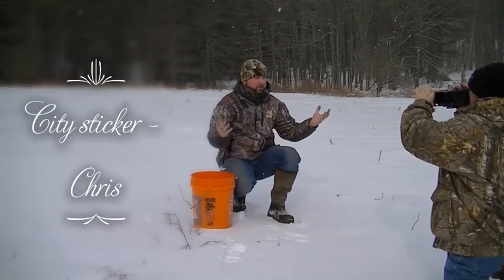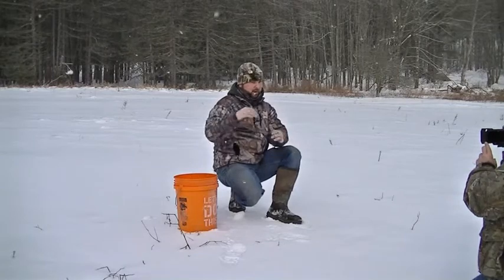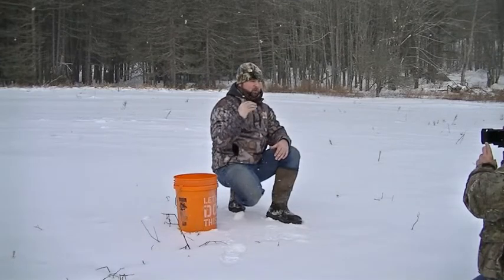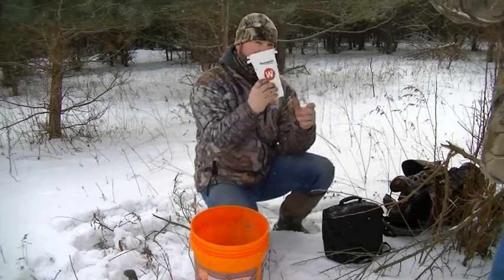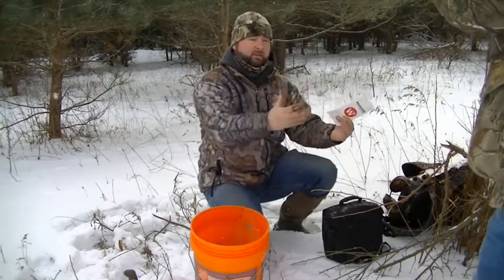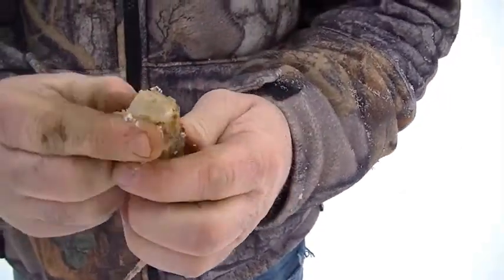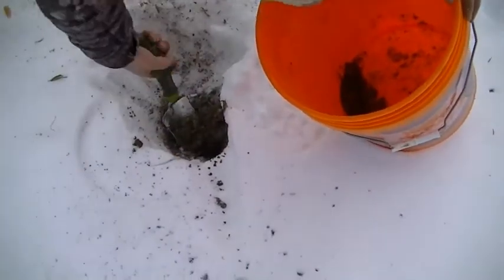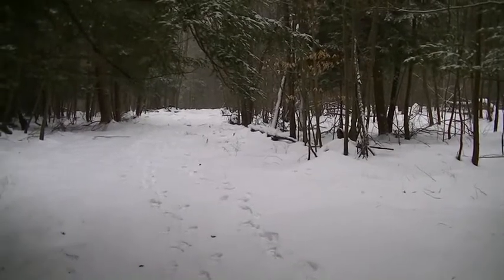Springtime Soil Samples for 2019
You need to take soil samples for your plot and when you get back the results, you need to amend your soil now. So, that at time of planting, the lime will be ready to take effect and you will know from the results what kind of fertilizers you will need for your plots success.